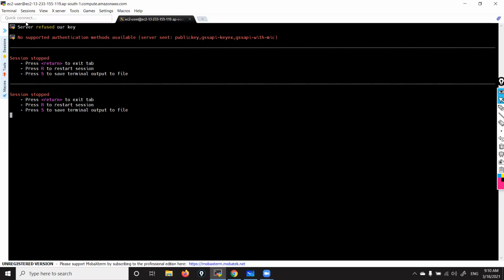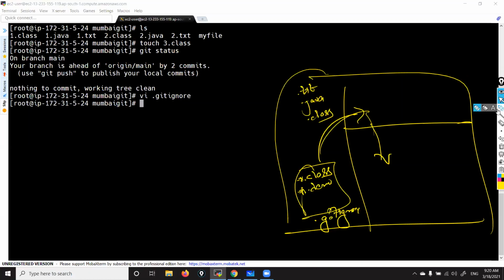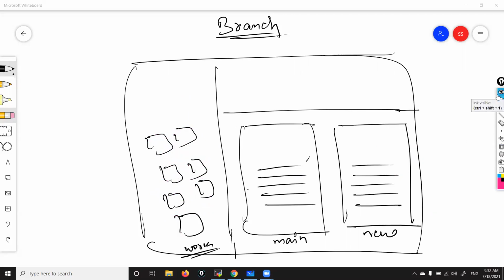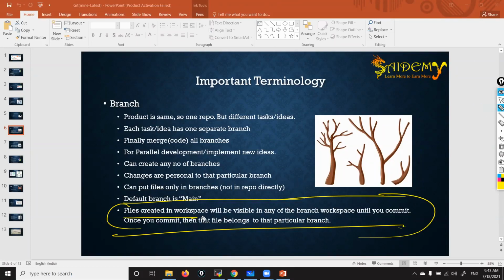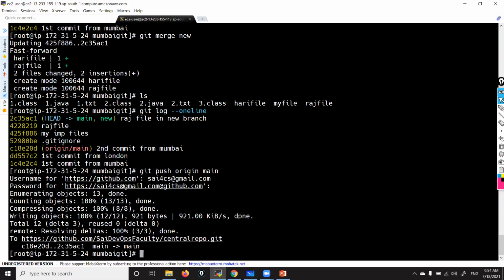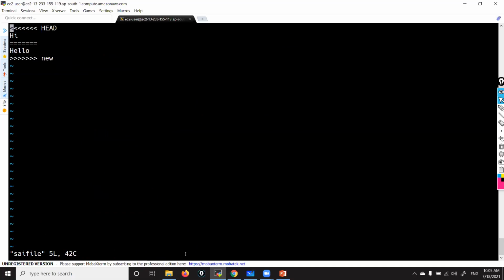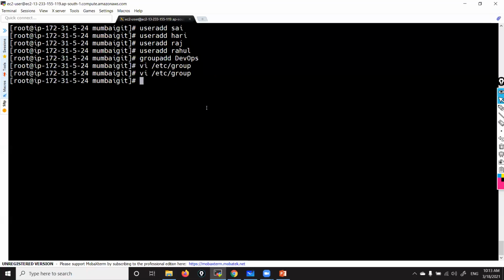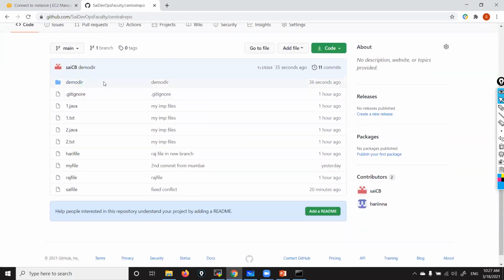17 Git_4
Sarveskha Academy